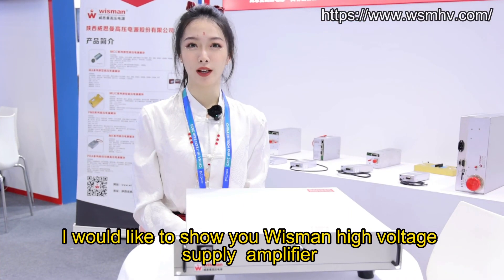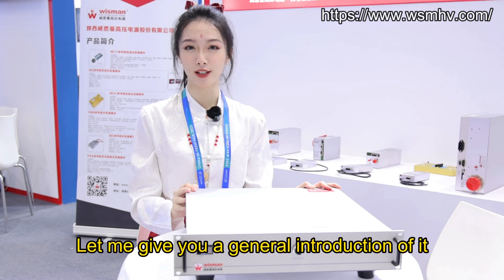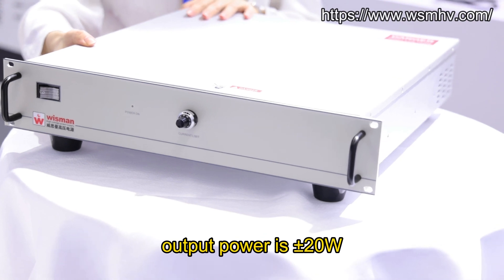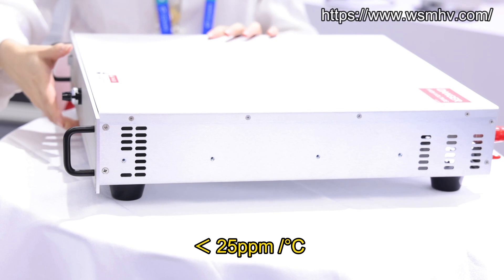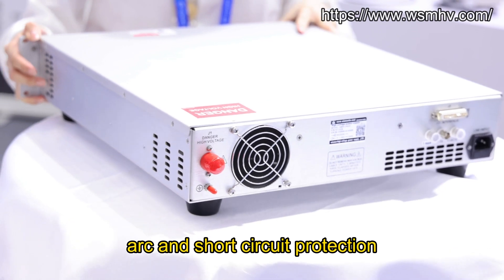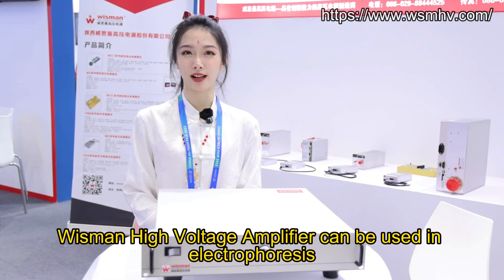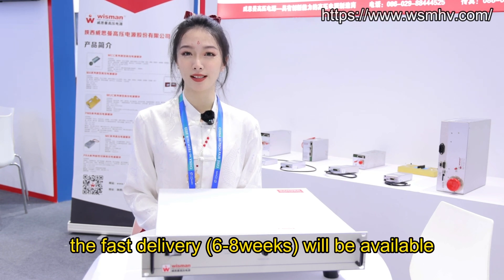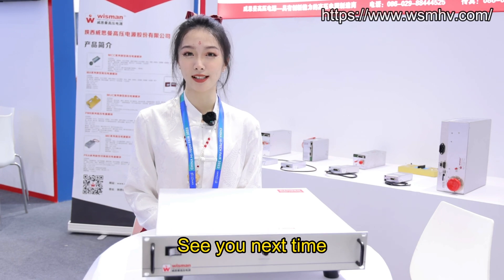2023年11月29日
Wisman High Voltage Amplifier AMR series
Max output voltage: 10kV
Max output power: 20W